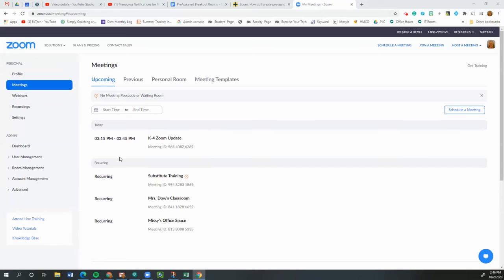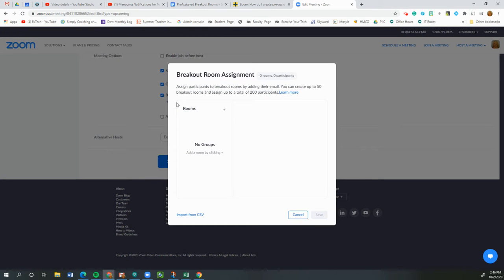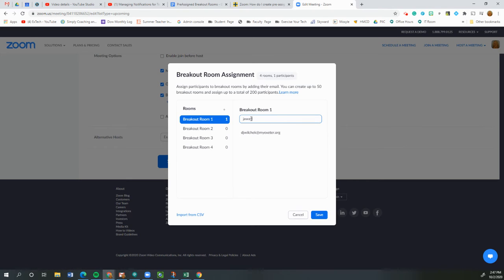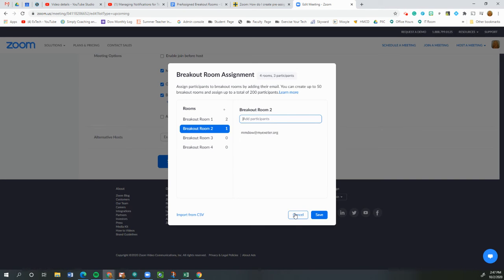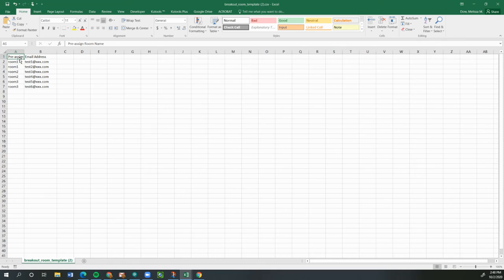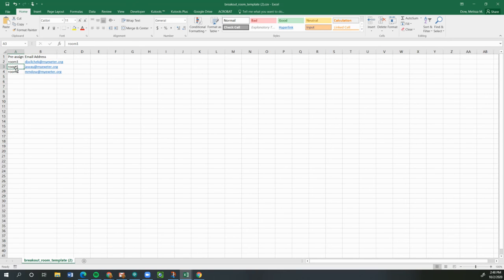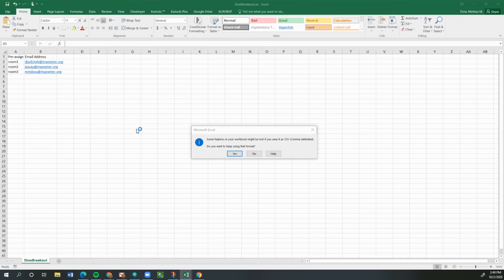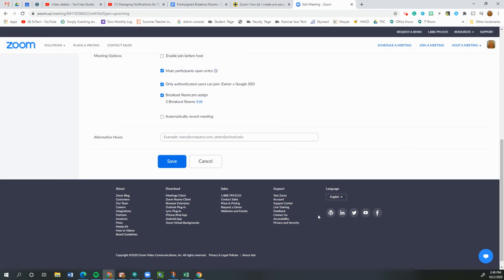Zoom Preassigned Breakout Rooms